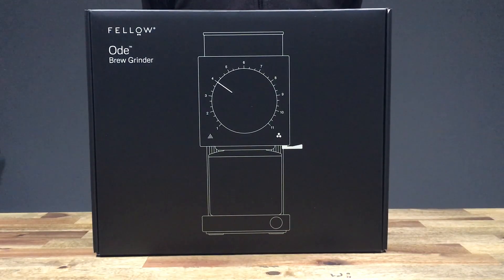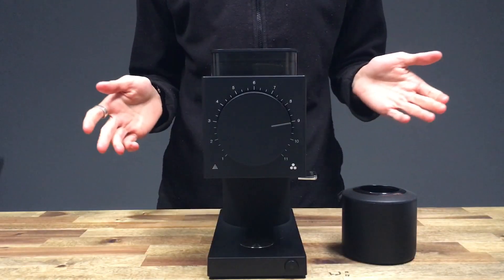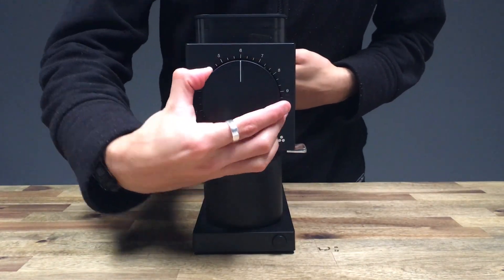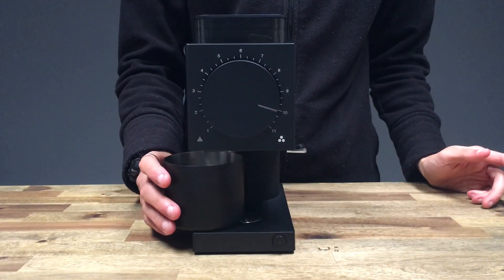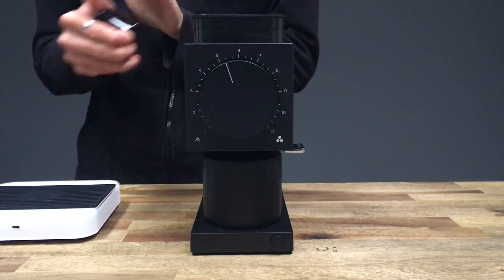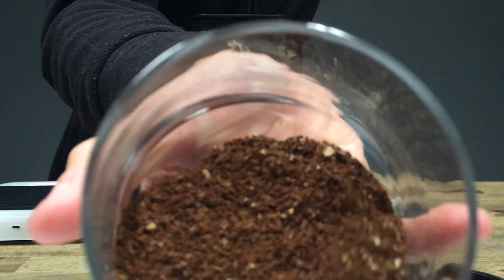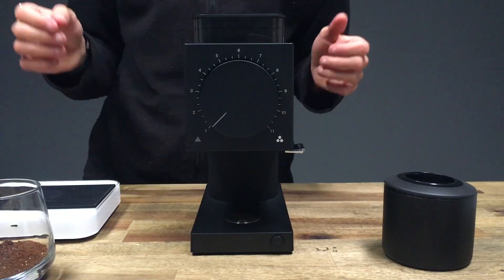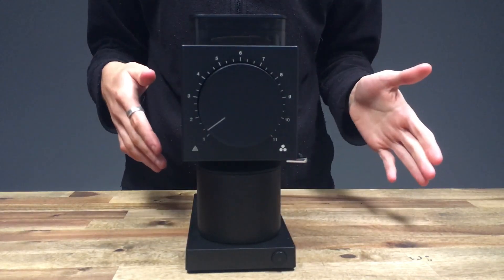Fellow ODE Brew Grinder | UNBOXING | FEATURES | OVERVIEW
In this video we unbox and discuss the Fellow Ode brew grinder.
This highly anticipated brew grinder is the first of its kind to feature 64mm flat burrs in a domestic home coffee grinder. The Fellow Ode Brew Grinder is feature packed and lets you freshly grind coffee for a delicious cup of AeroPress, Pour Over, V60, Cold Brew, Origami, Kalita, Chemex etc.